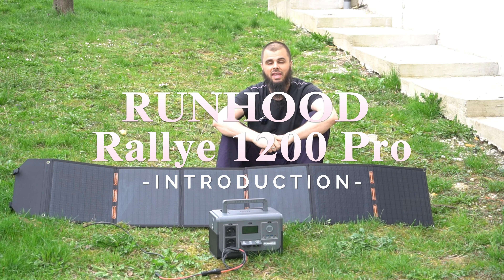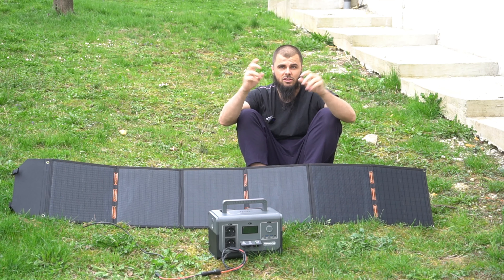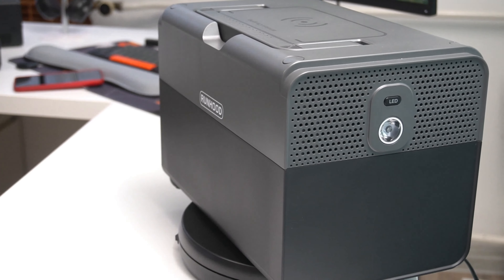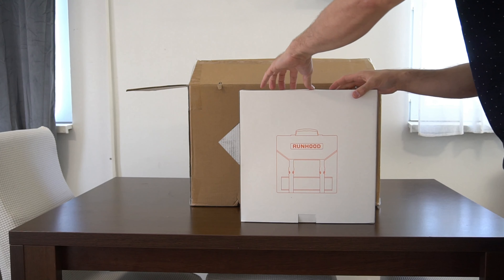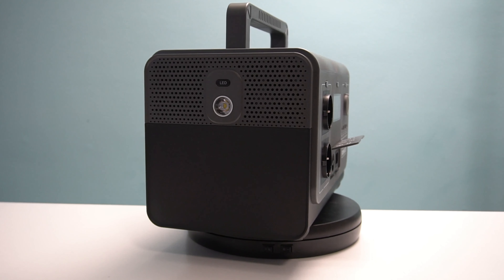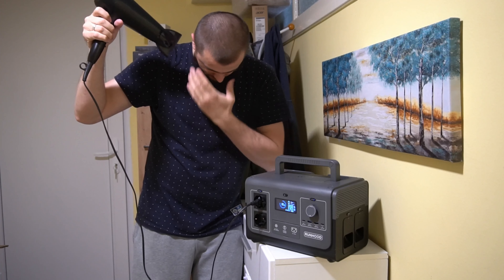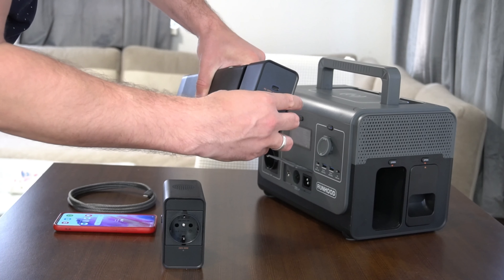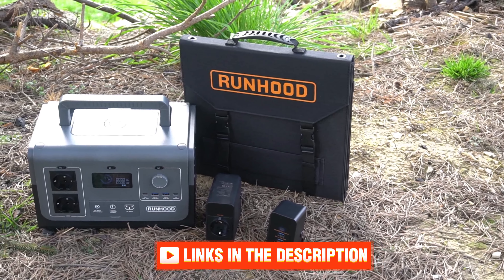RUNHOOD Rallye 1200 Pro Unboxing I Review I Swappable Modular Battery Solar Generator Power station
➡️Jarvisen 2 AI Translator